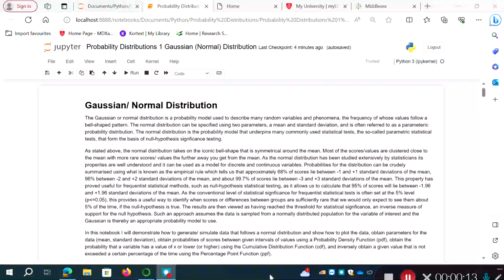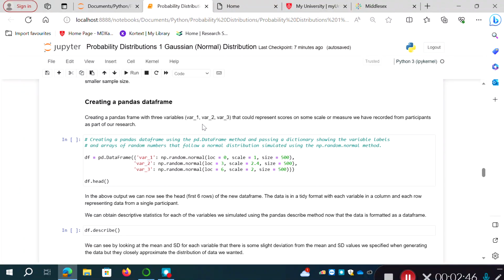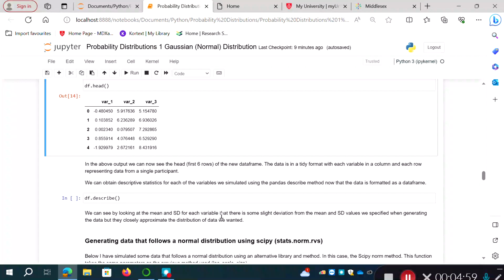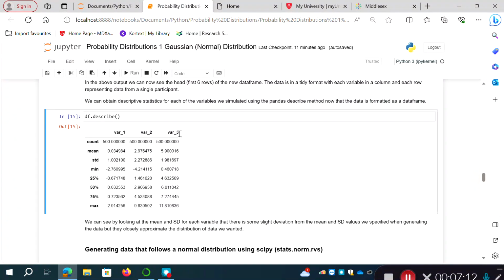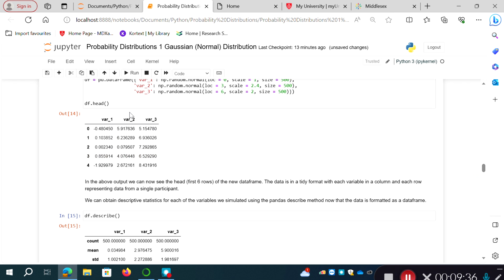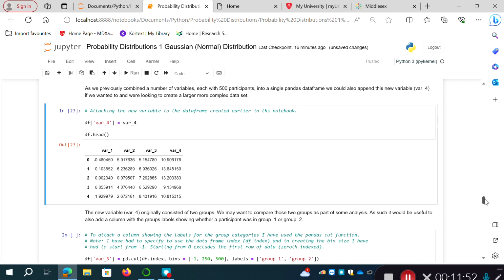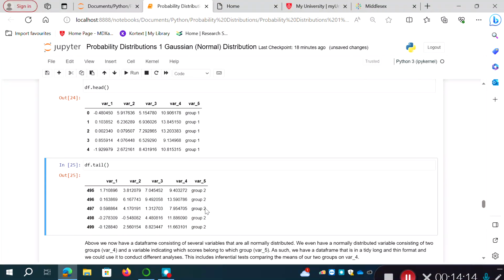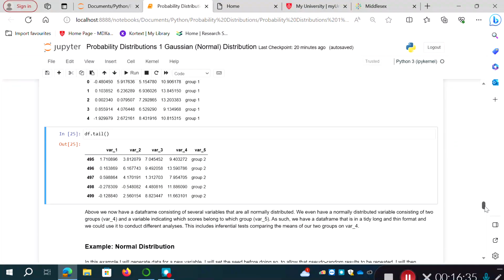Probability Distributions 1 Gaussian Normal Distribution 2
In this video I demonstrate how to generate/ simulate data for multiple variables that follow a normal distribution and then combine them into a pandas data frame.